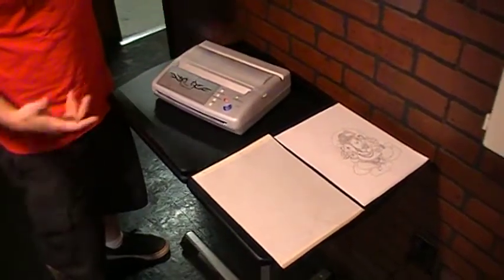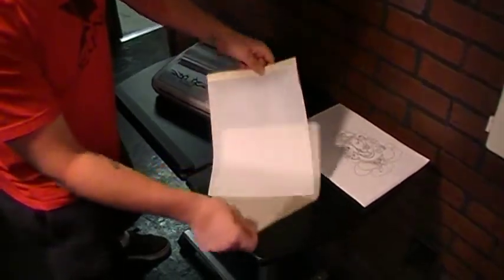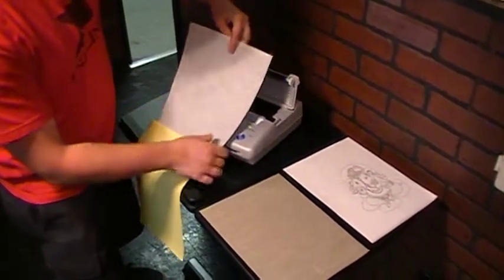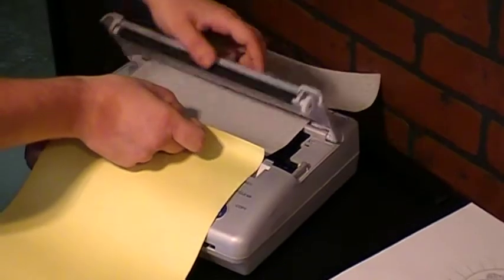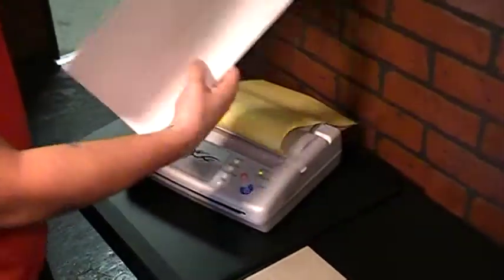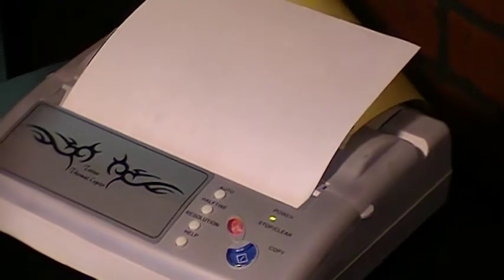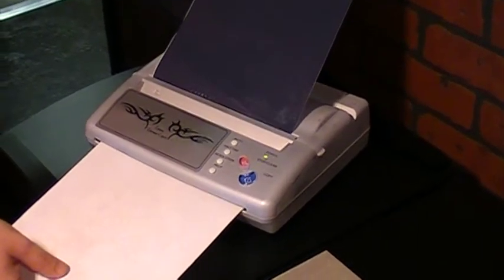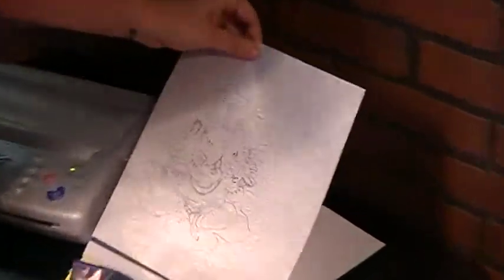cdz thermal copier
this is how to use the thermal copier from CDZ